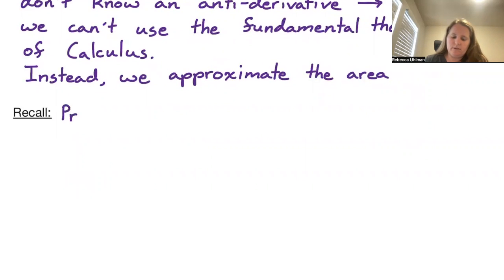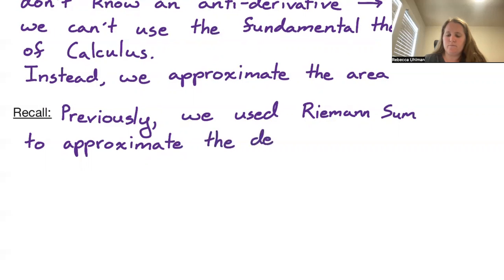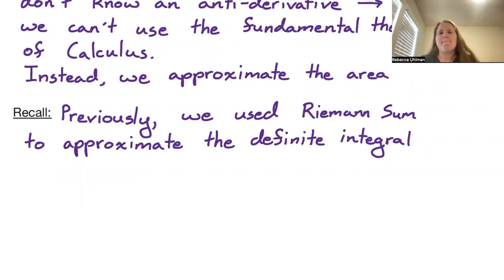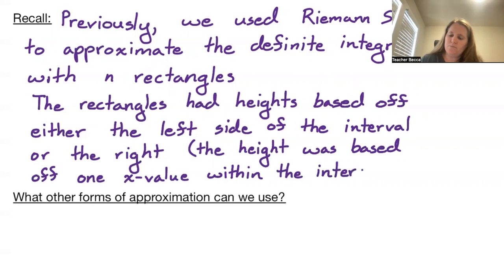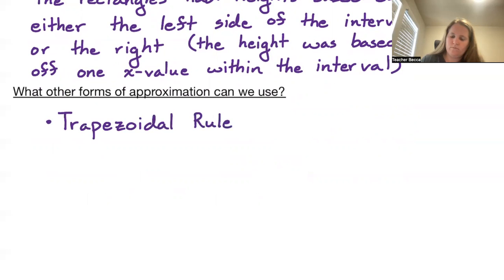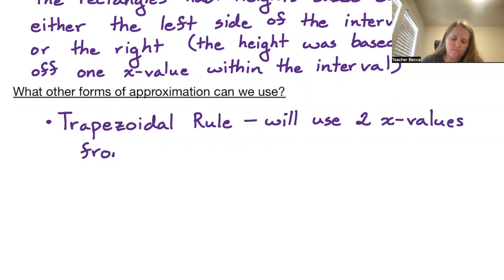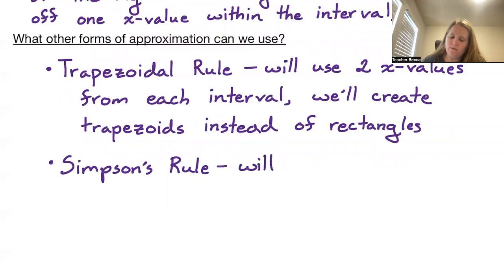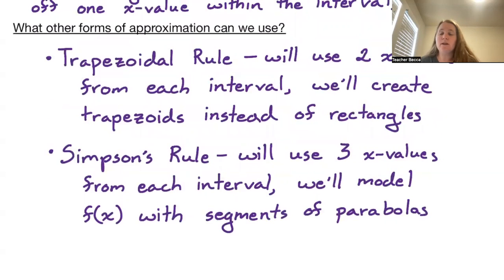Calculus 2, Section 5.5, part 1: Numerical Integration